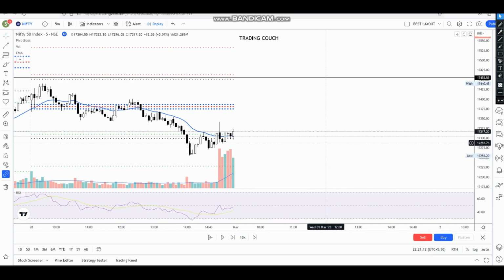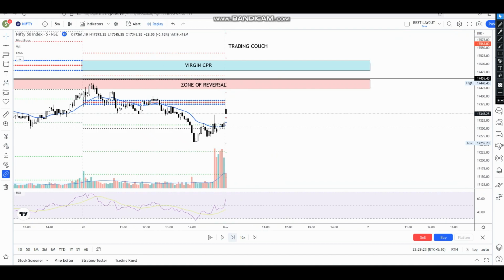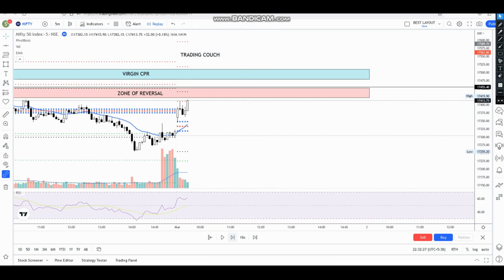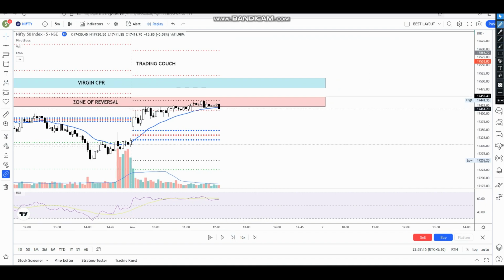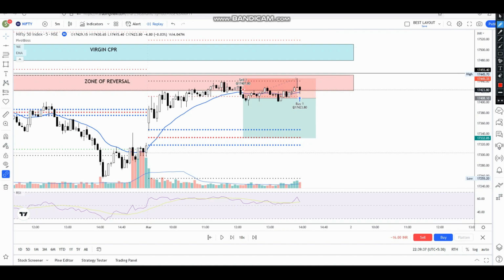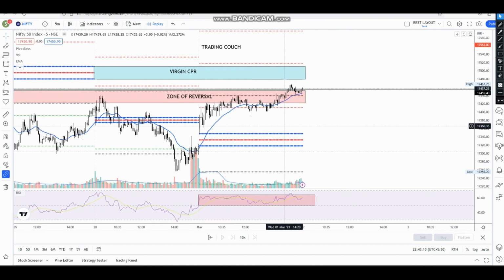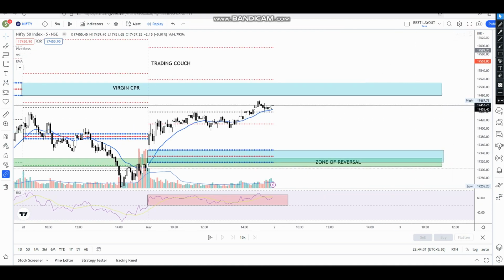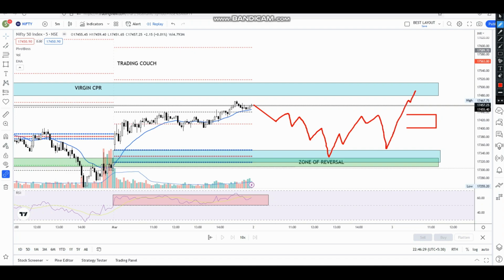NIFTY Pre Market report 2-3-23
after a weeks gap we are back with the post market and pre-market report for Thursday expiry trading.
hope these videos will continue to help you and assist you in earning profits.